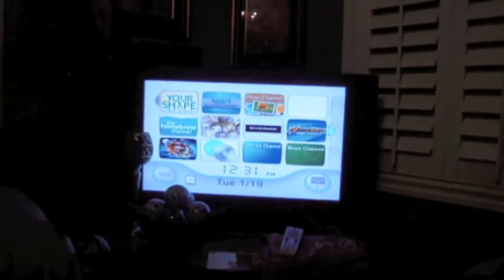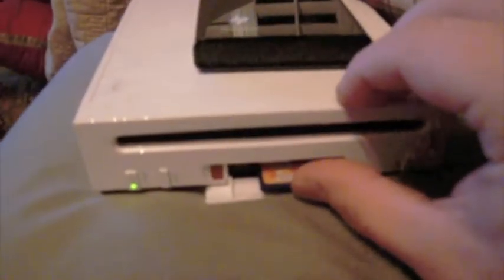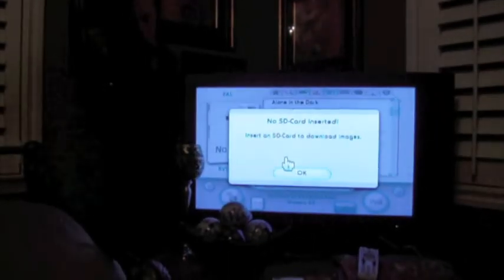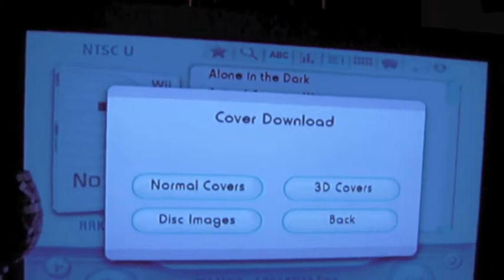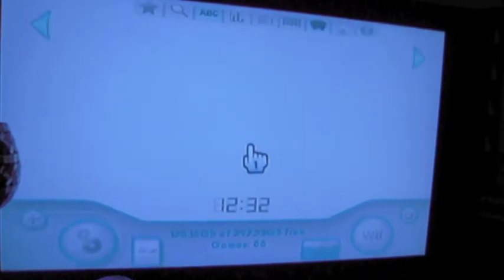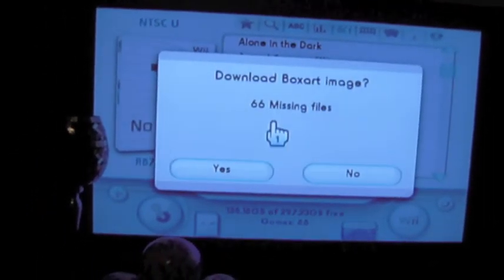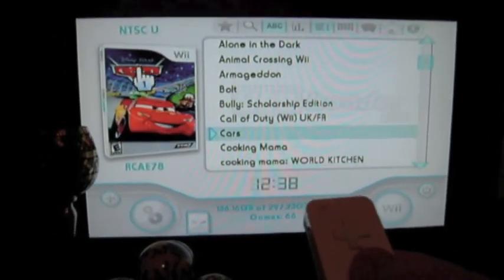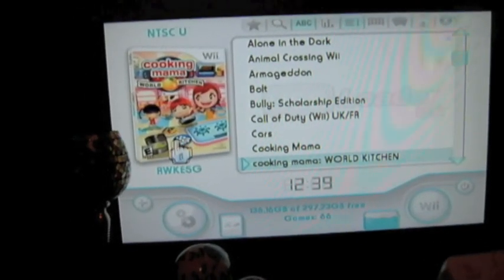USB Loader GX - How To Get Your Box Art and CD Art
This is an informative video showing you how to make the Wii Box Art and CD Art viewable on the USB Loader GX.